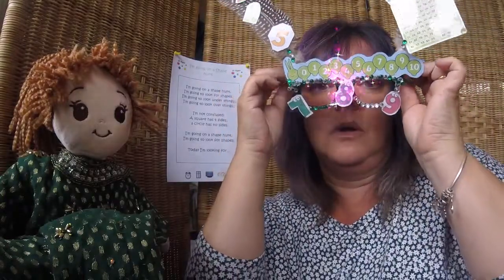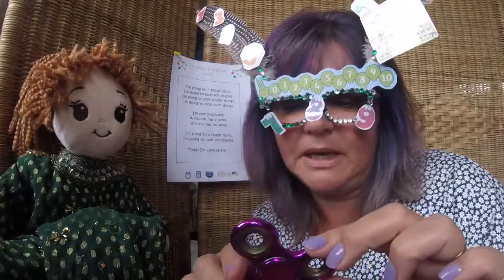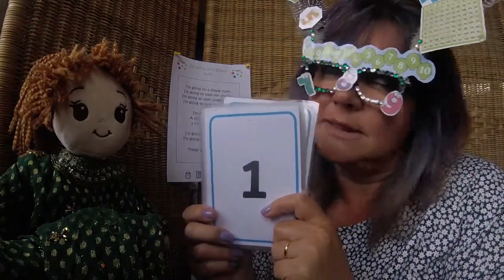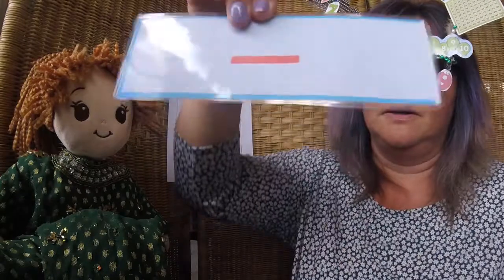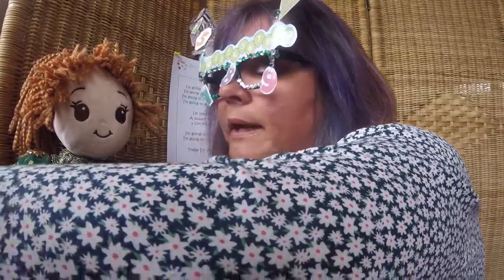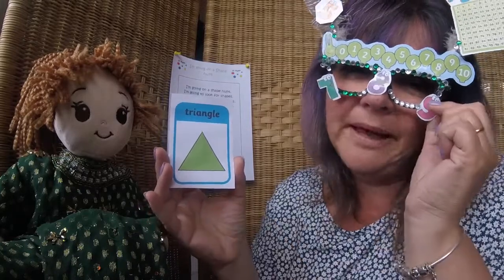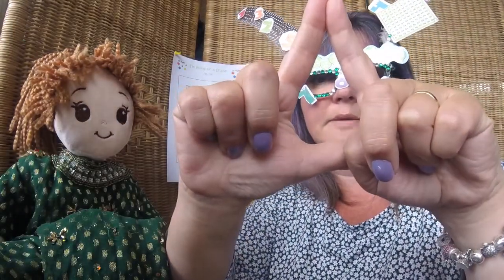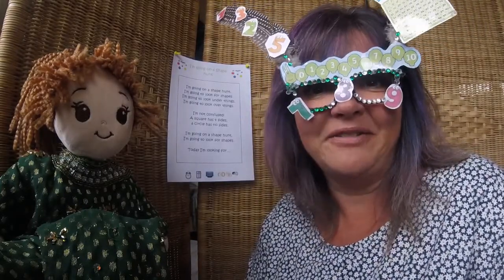Thursday 4th June 2020 - Magic Maths - Shape Hunt 2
Thursday 4th June 2020
Join Mrs Bowen on another Shape hunt, this time looking for Triangles.